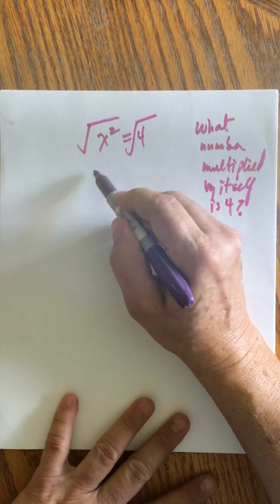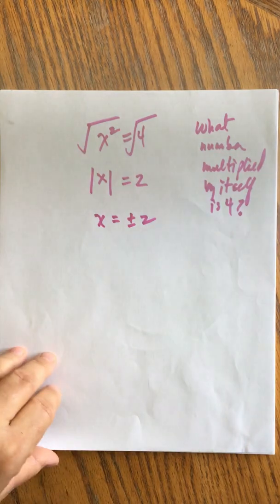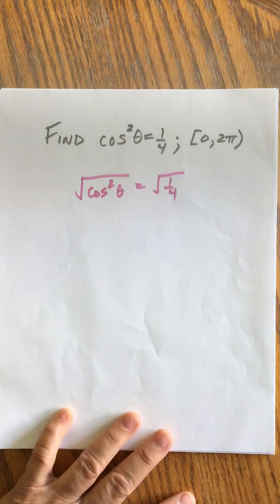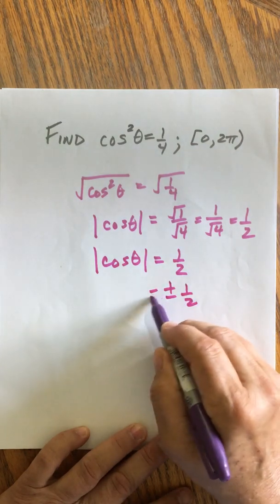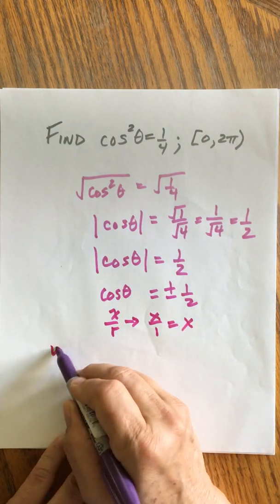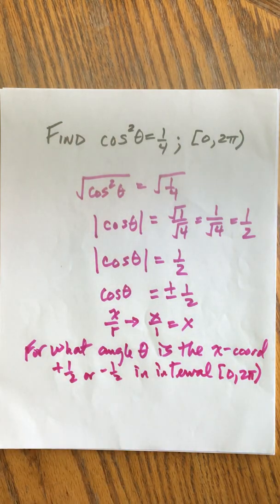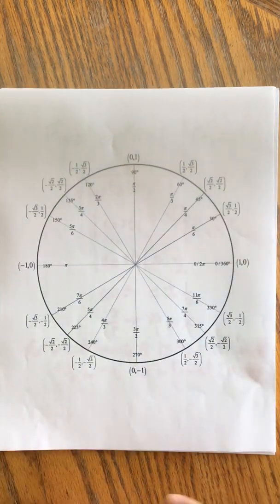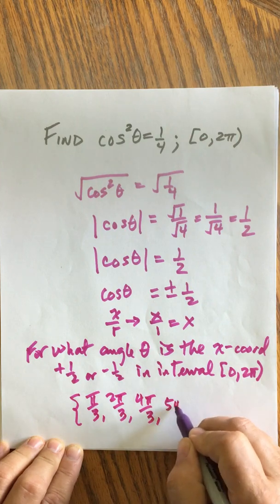Find (cosθ)2 = 1/4 (cosine squared)